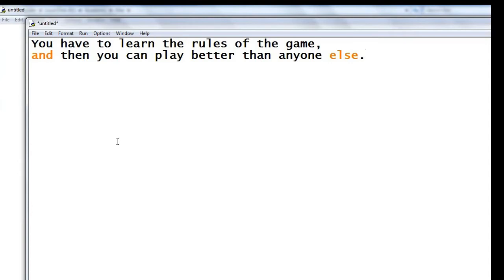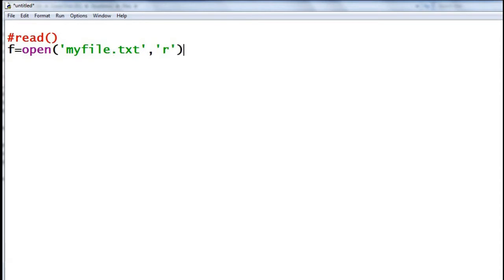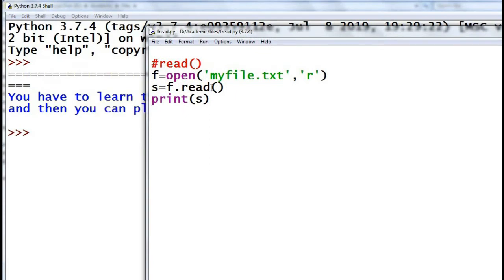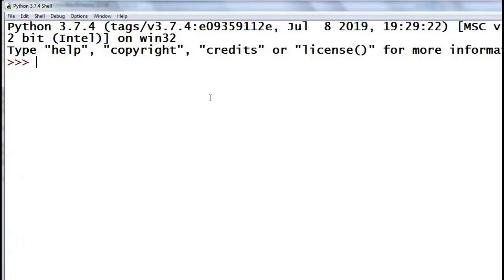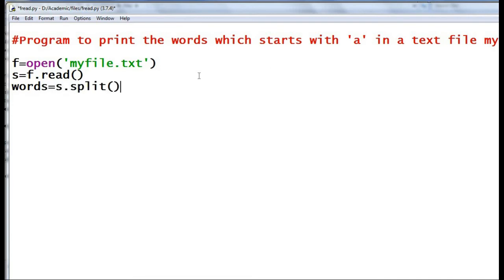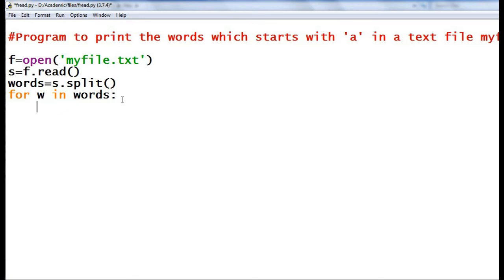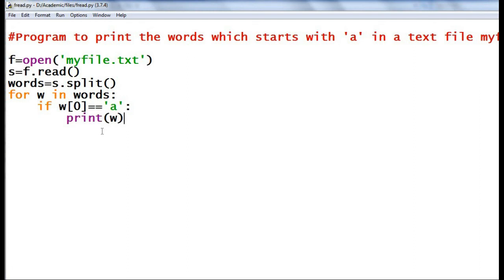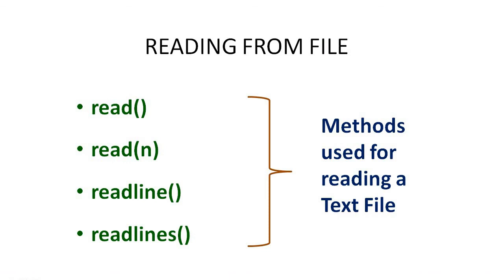Python File Handling Tutorial | Text Files | Read operation-1|| read function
cbse computer science with python class 12